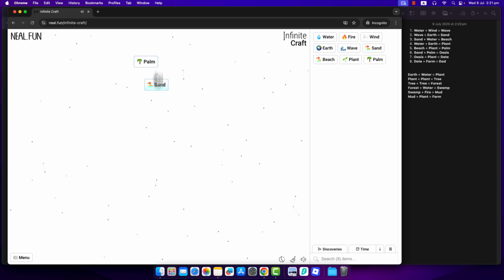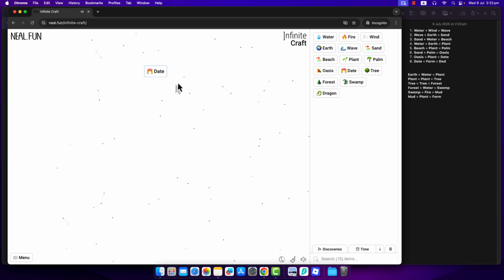How To Make Dad In Infinite Craft (2025) FASTEST METHOD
In Infinite Craft, creating new elements is all about combining basic ingredients to uncover more complex and creative results. If you're trying to craft the item "Dad," this video walks you through the full crafting sequence starting from the most essential elements: earth, water, air, and fire. Infinite Craft allows for seemingly endless combinations, but like in many discovery-based games, some elements require specific chains of logic.

To start making "Dad" in Infinite Craft, begin by creating fundamental environmental pieces. First, combine water and wind to form a wave. Then add earth to the wave to generate sand. Mix water and sand to make a beach. Meanwhile, combining earth and water separately gives you a plant. Adding a plant to the beach creates a palm tree. From there, mixing sand with a palm tree gives you an oasis. Blend that oasis with another plant to yield a date (the fruit). Finally, combine the wordplay-based result—date—with form to create "Dad."

It’s worth noting that the game often uses humorous or pun-based logic for certain outcomes, and “Dad” follows a chain that mimics real-world ideas like palms and dates being related to an oasis and the idea of form giving identity. Each new discovery can be used in future combinations, which is what makes Infinite Craft endlessly engaging.

Timestamps:
0:00 Introduction
0:14 Making wave, sand, and beach
0:36 Creating plant, palm, and oasis
0:48 Combining to make date
0:56 Creating Dad
1:03 Conclusion